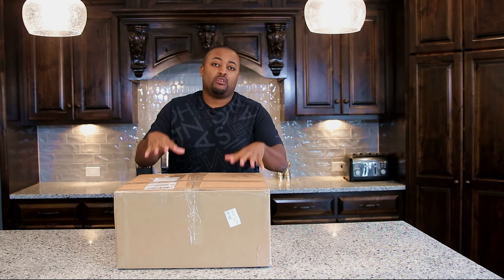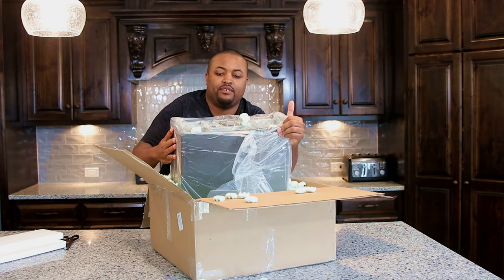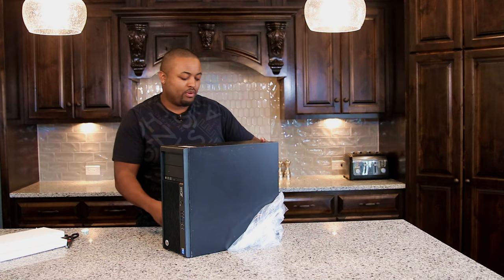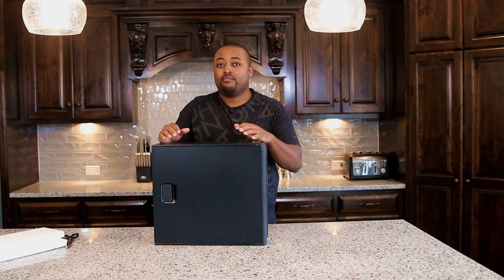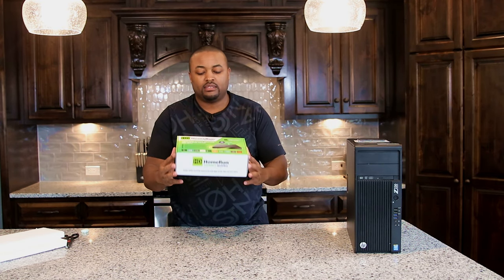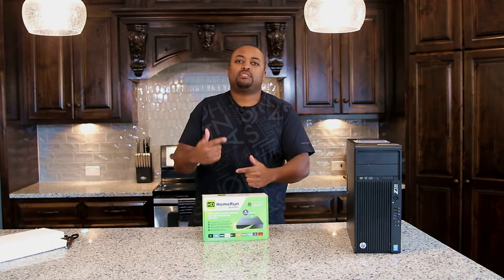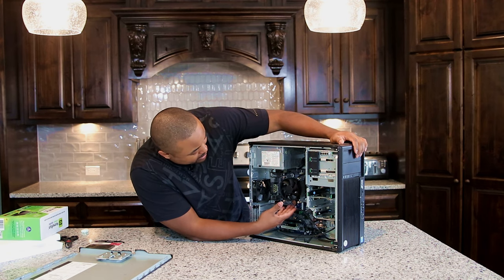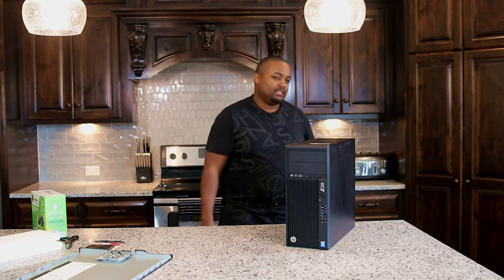Supercharged Plex server for $249!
Picked up the HP workstation with a intel i7 4790 cpu. This PC has the power to run plenty of streams and run the DVR functions for the HD Homerun Quatro.

HD Homerun Quatro

Kingston SSD